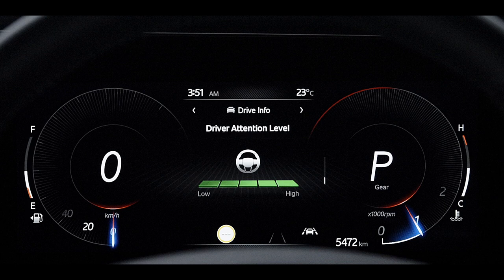Know Your XUV700 | Driver Drowsiness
You always have a companion to ensure your safety in the XUV700, even when you drive alone. Learn how the Driver Drowsiness Detection system helps you stay awake on those long night drives.

Automotive Mahindra is the reigning authorized dealer for Mahindra vehicles in Andhra Pradesh, Telangana, Karnataka and Tamil Nadu with swanky showrooms and state-of-the-art workshops all across the three states. Quick vehicle delivery, dedicated customer support for pre and post-sales, test drive facility, and finest service are testimonies of Automotive Mahindra.